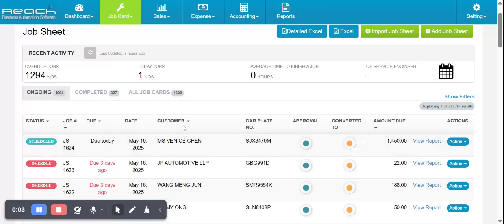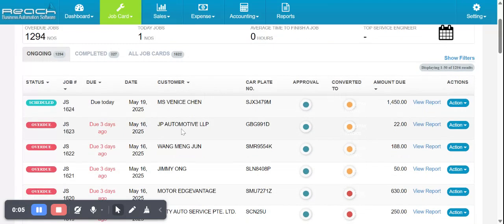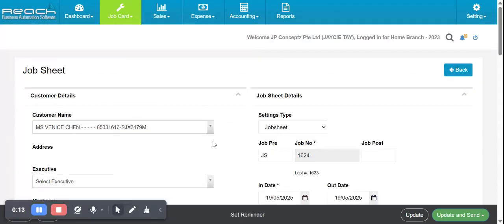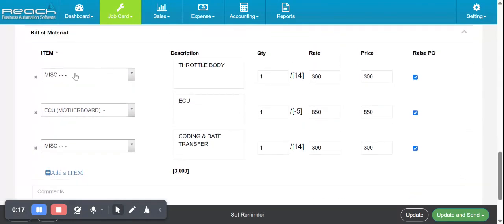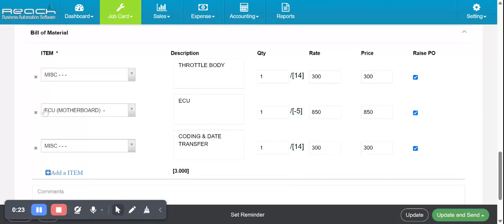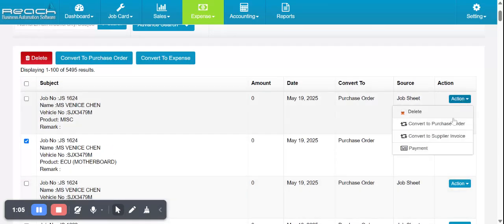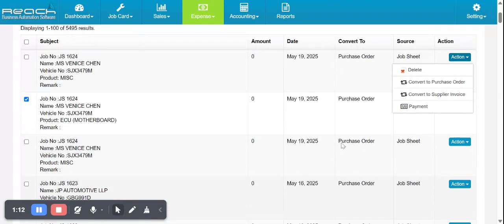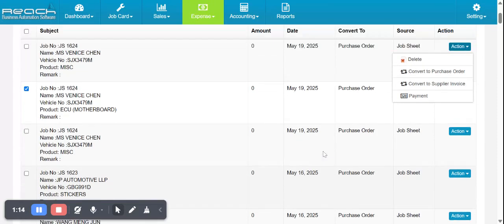jobsheet covert to po